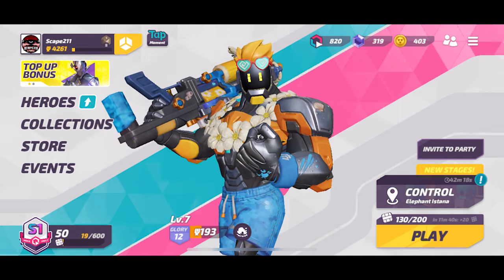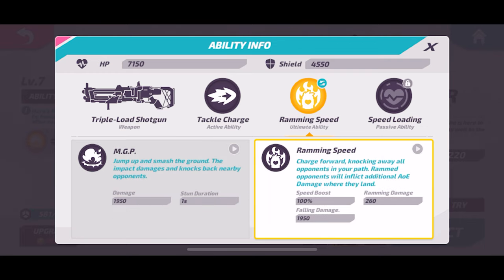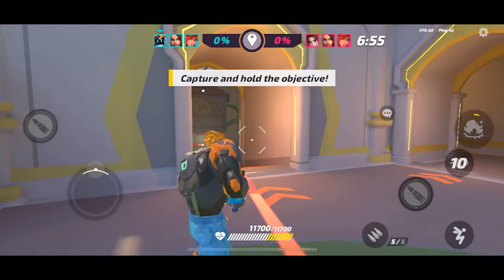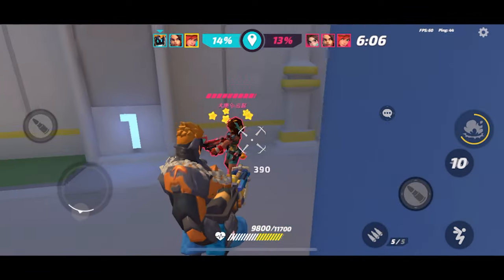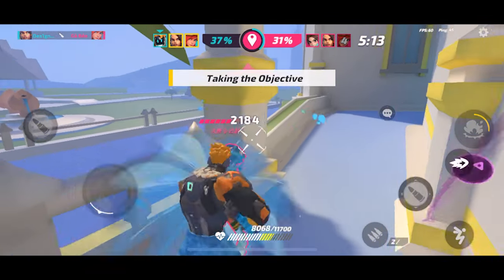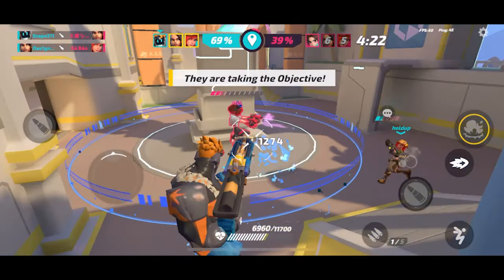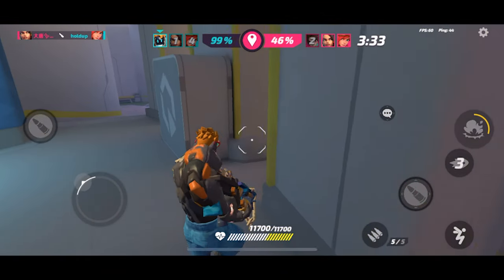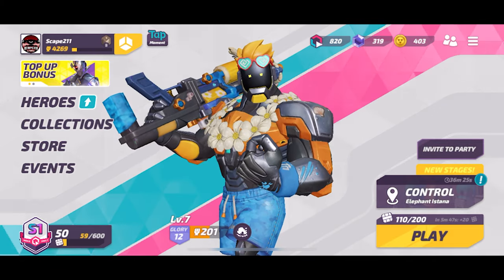Victor Review and Basic Guide | T3 Arena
Many rate Victor as like a B tier hero or lower, but is he really all that bad?  Or a good counter to some other heroes?  And is ramming speed nothing more than meme worthy?

* To get T3 Arena download the TapTap App (a playstore) and search and download it from there.  Video guide

Friend me in game for T3 Arena!  Search for Scape211 or type out my ID#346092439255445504